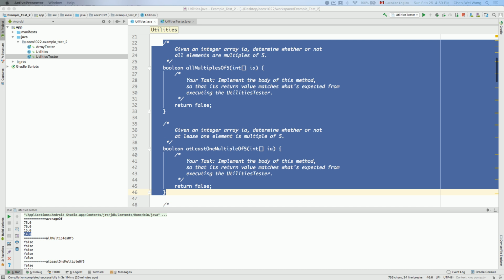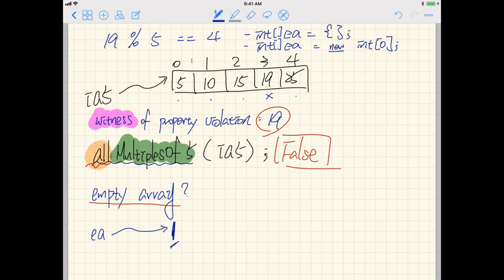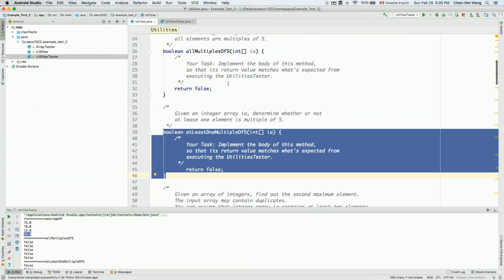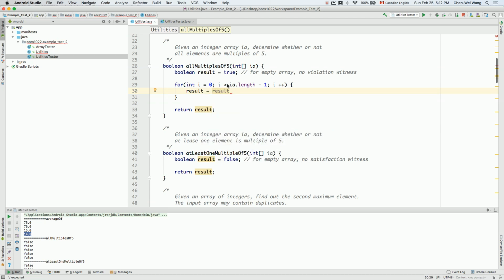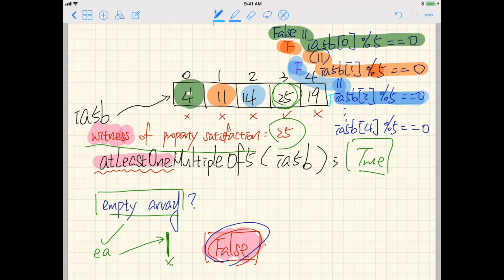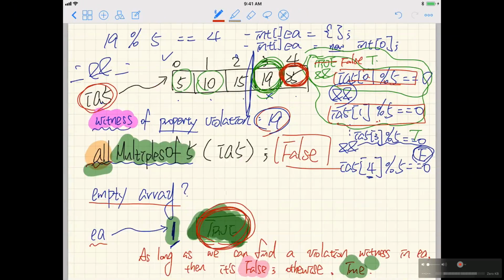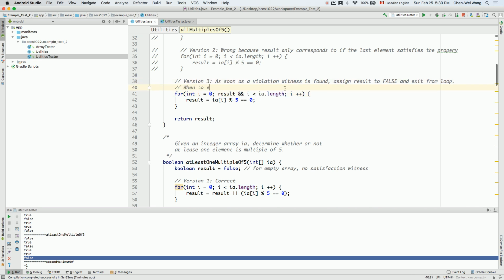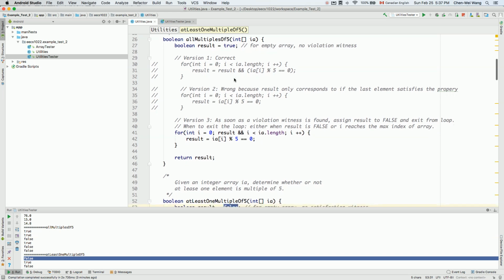CS1A Solution Example Test 2 02